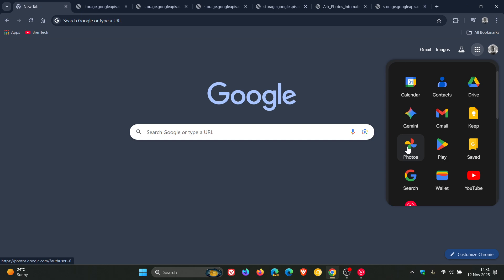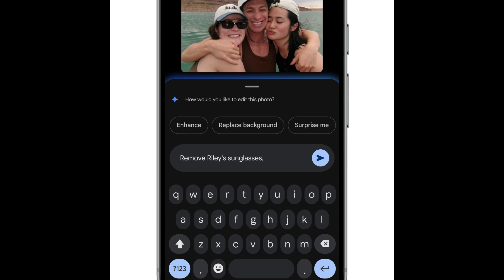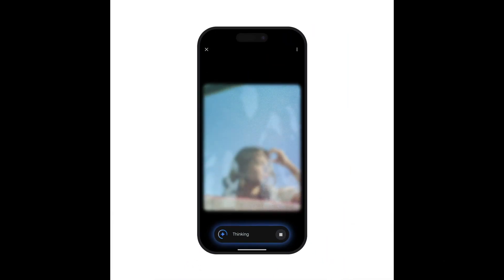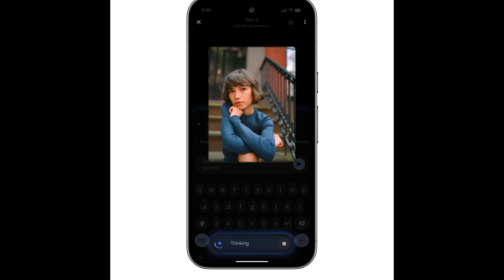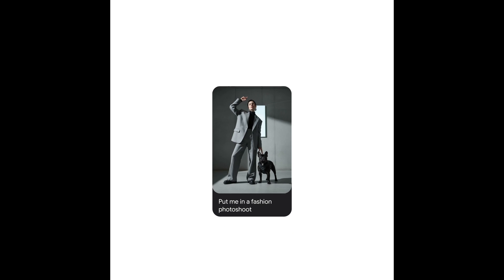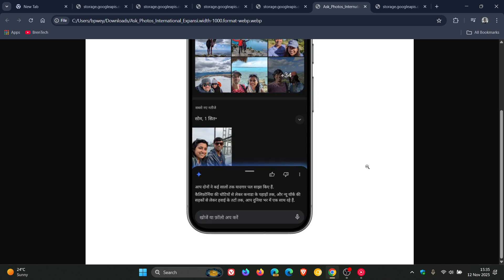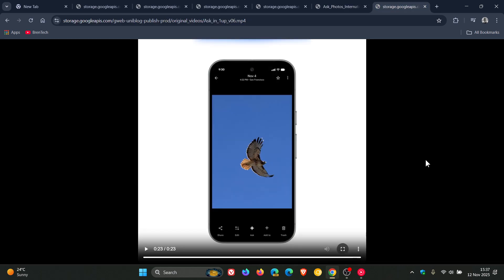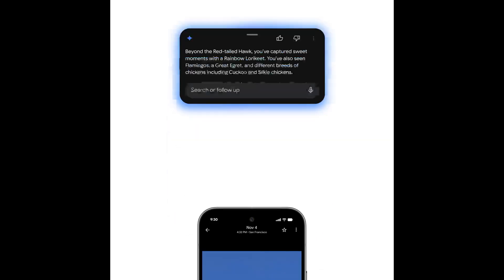Google Photos is Getting NEW AI Editing Features (Thanks to Nano Banana)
Google has announced 6 new things you can do with AI in Google Photos.